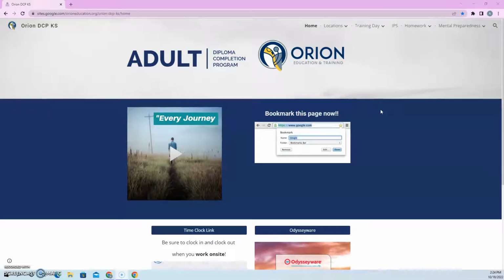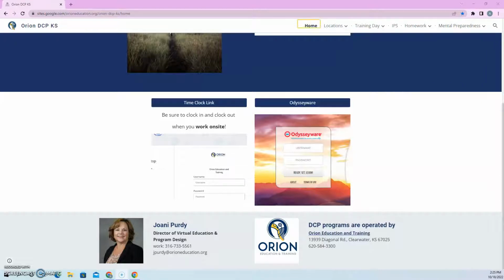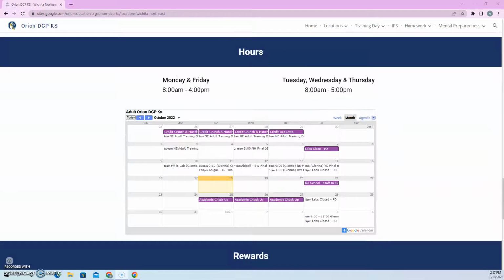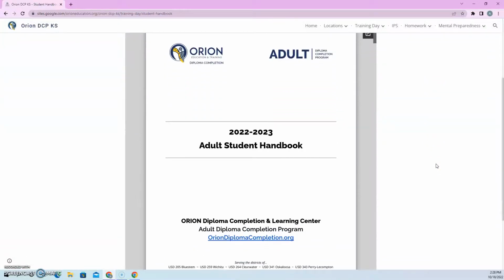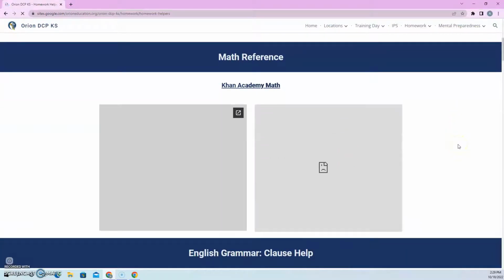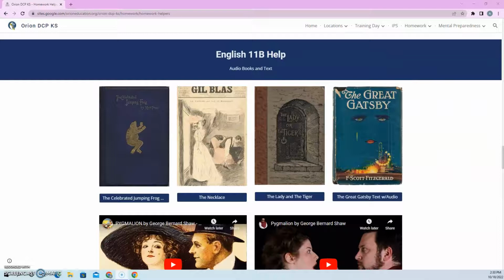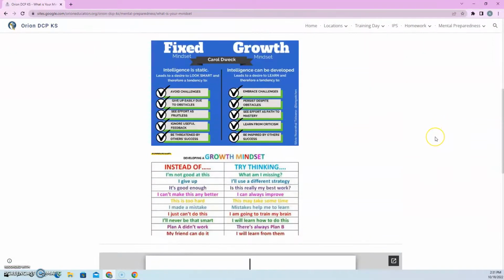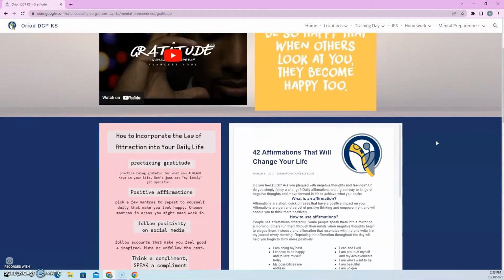Orion Adult Site Walkthrough 2022